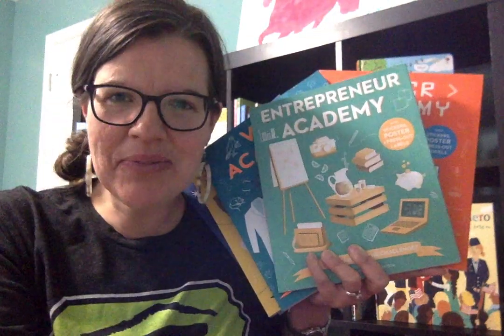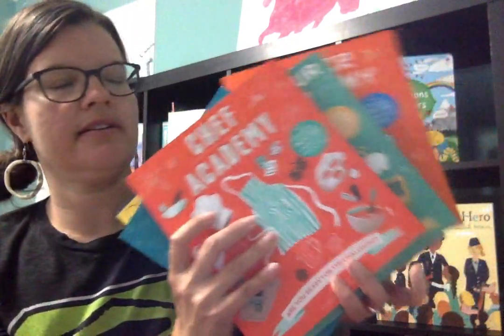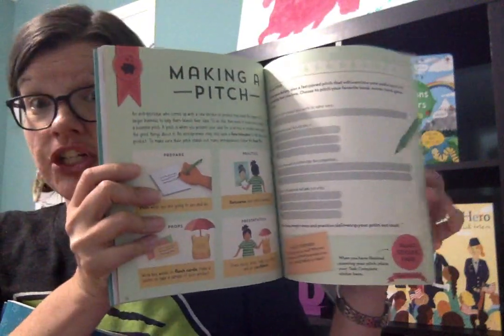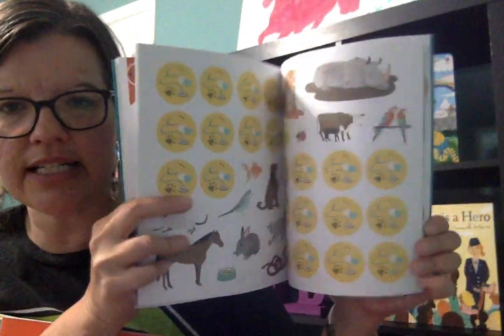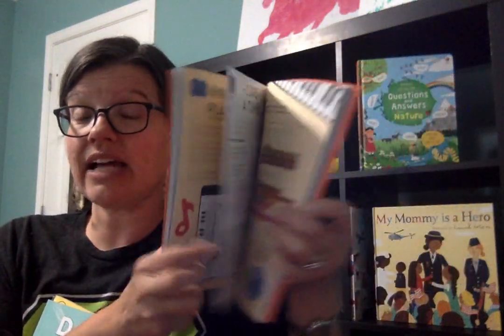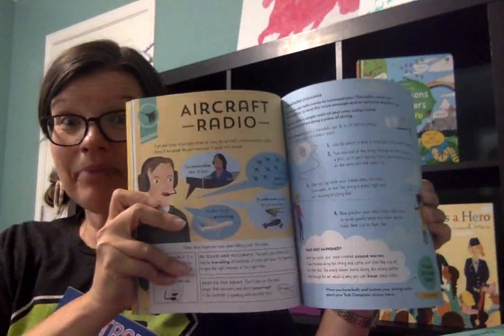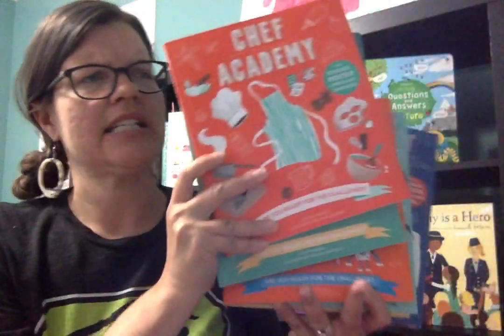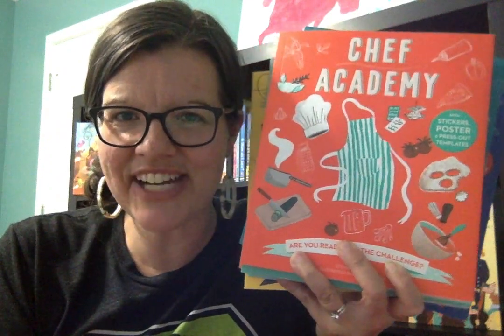The Academy Series from PaperPie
Coder, Vet, Scientist, Engineering, Doctor, Pilot, Architect, Astronaut, Entrepreneur, and Chef--all options in the Academy series from Usborne Books & More! These are workbooks (project-based learning) to learn more about these different occupations/professions. Your child will complete projects while learning what it would be like to do one of these things when he/she "grows up."
Facebook.com/SuzanneSharesUsborneBooks